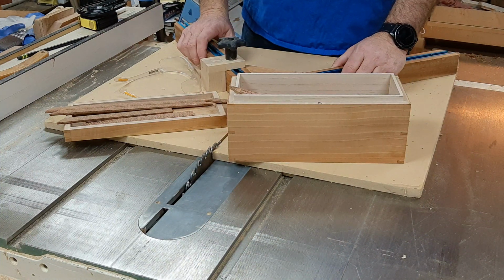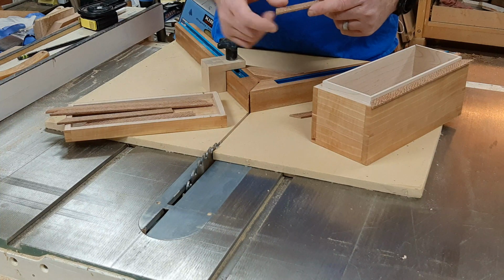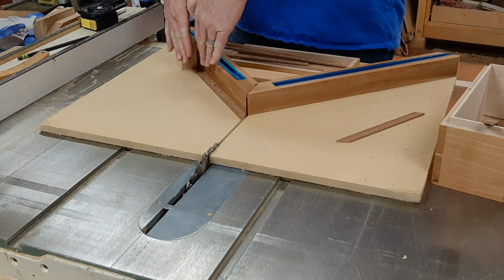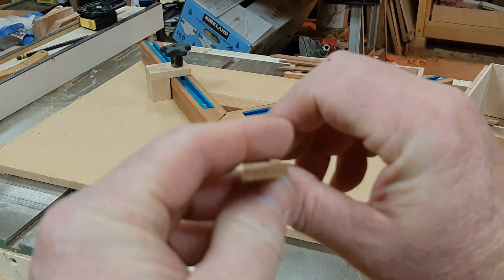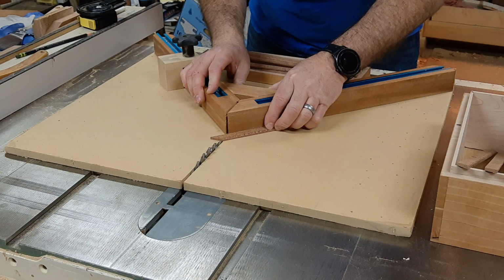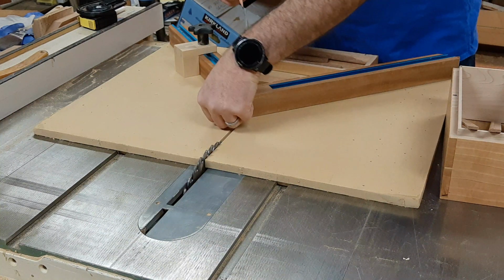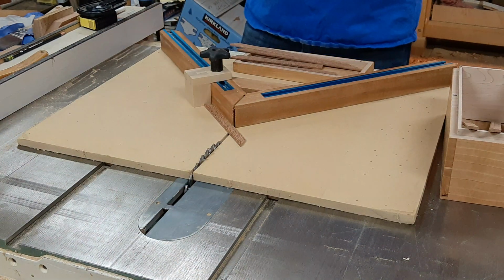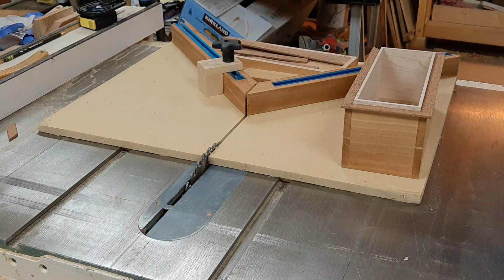Miter sled for cutting picture frame parts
This is a superior way to create symmetrical length pieces with mitered ends.  This method creates greater accuracy with less tear out.